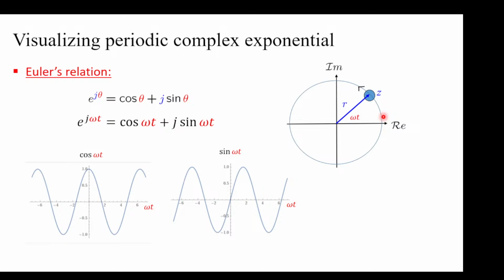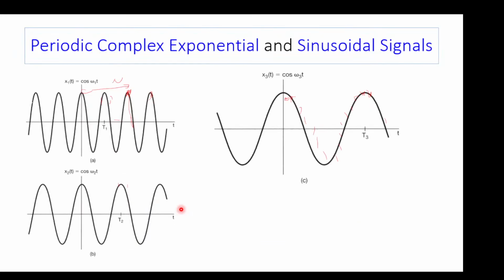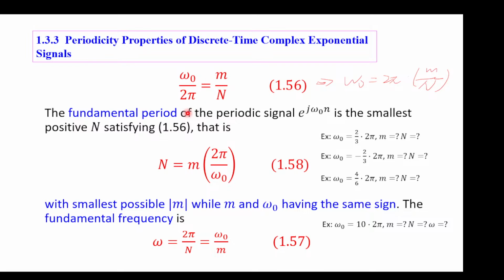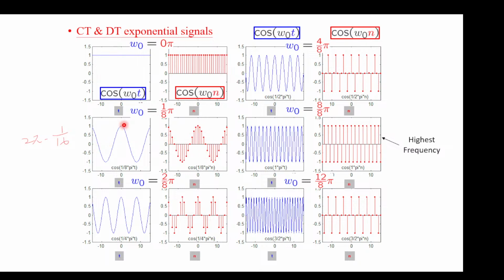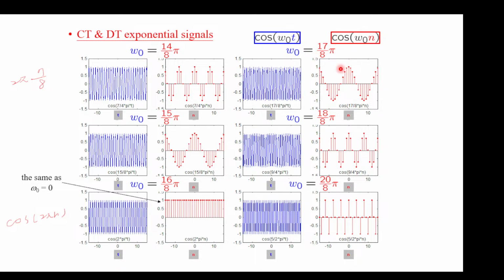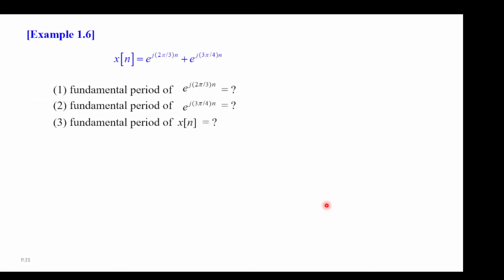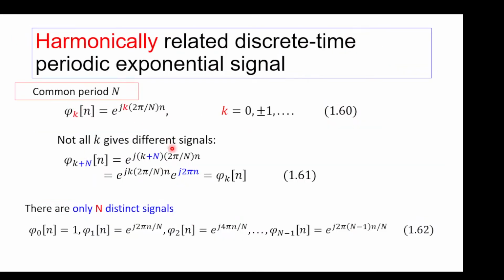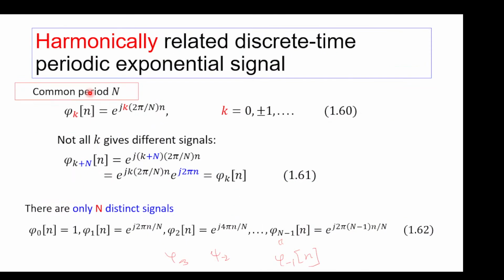2024-02-27 signal and system: DT periodic exponential